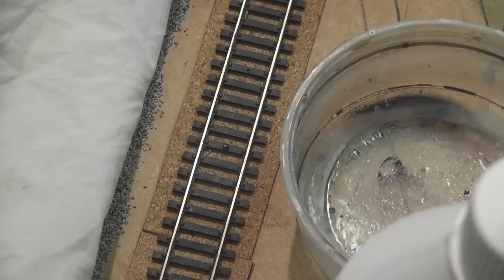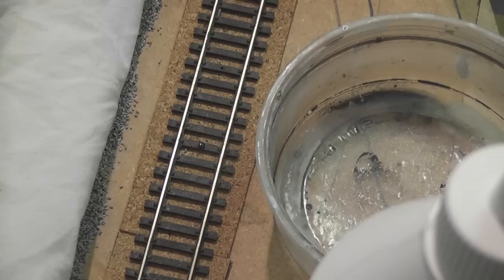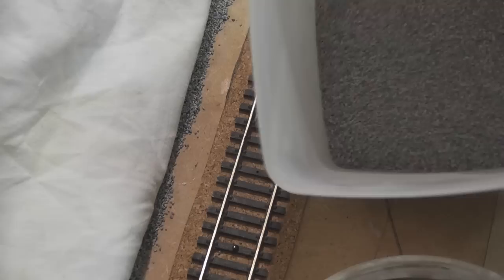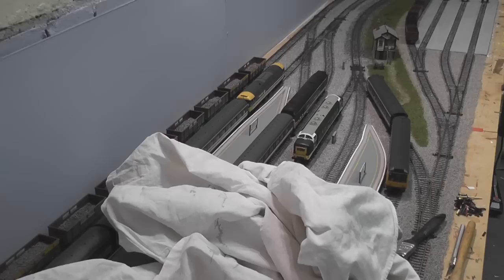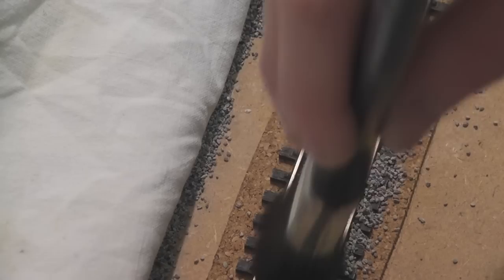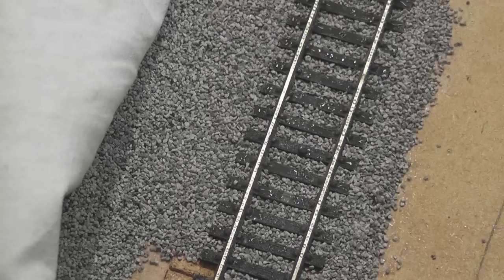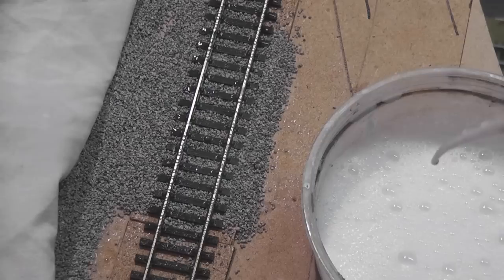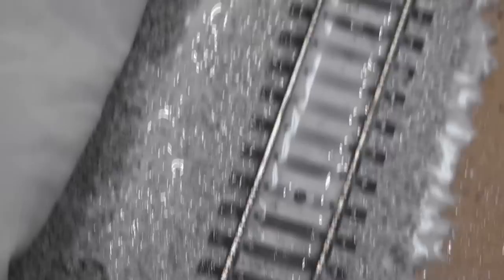How to - Episode 1 - Ballasting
I have had a few questions from viewers about  how i do the ballasting on the layout.  This vid should answer your questions.